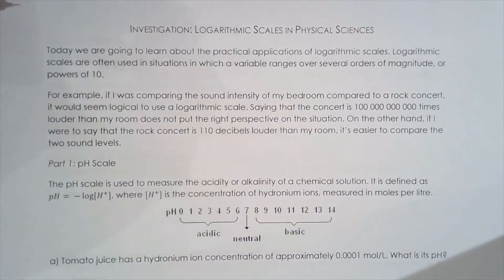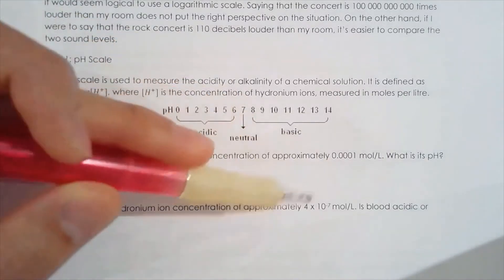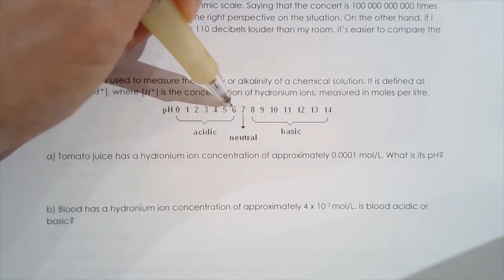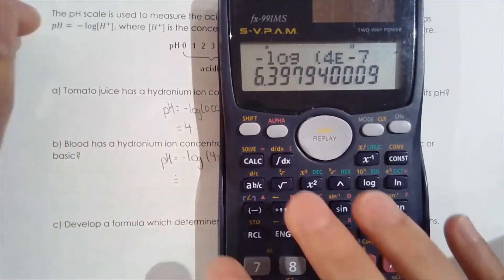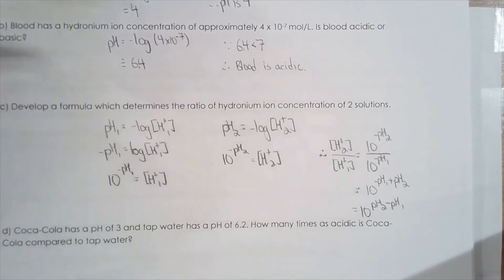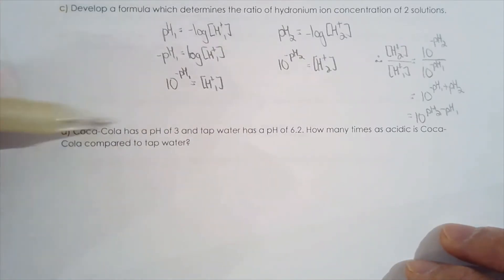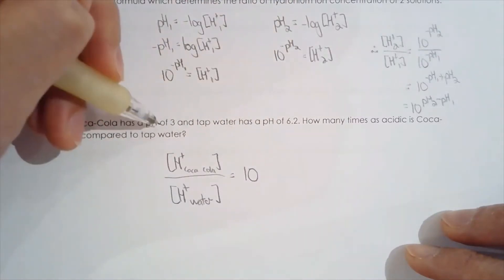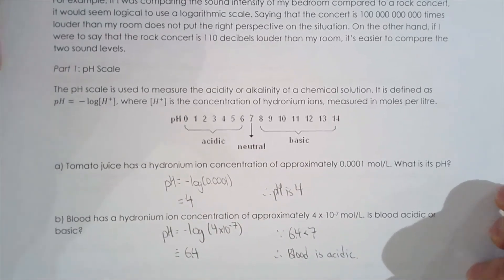MHF4U 6.6a Logarithmic Scales in Physical Sciences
This lesson covers:
Why we work with logarithmic scales
pH scale, Richter scale, decibel scale and how each is designed
How to determine ratios of intensity/concentration using knowledge of the scale